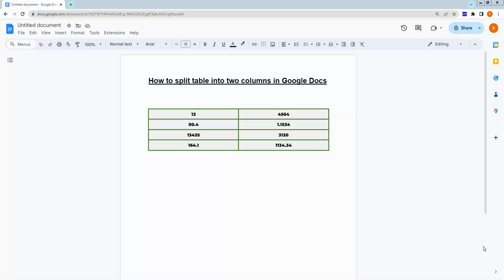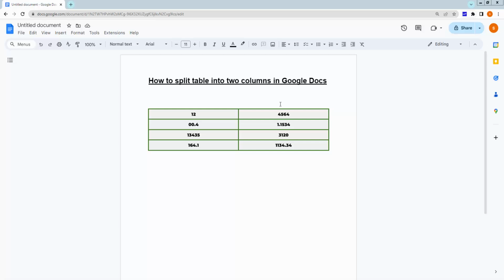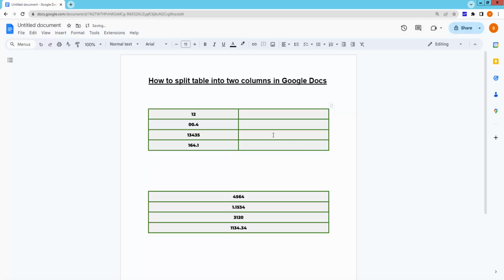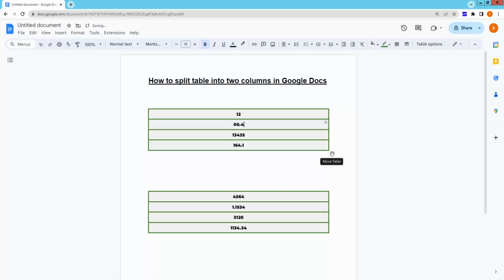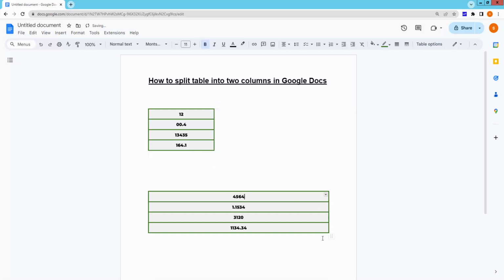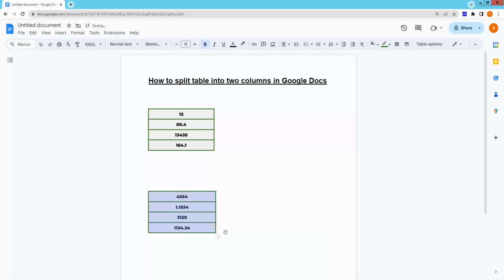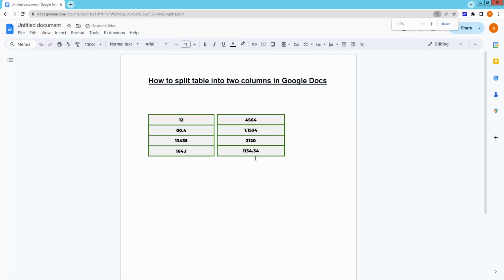How to split table into two columns in Google Docs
Assalamu Walaikum,
In this video I will show you, How to split table into two columns in Google Docs.  Let's get started.